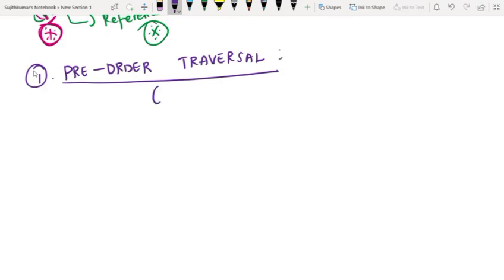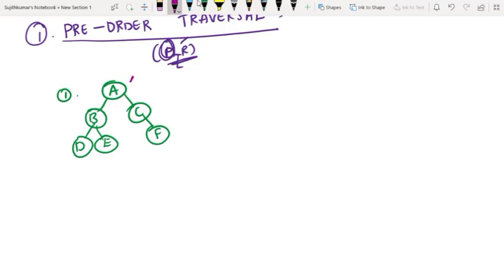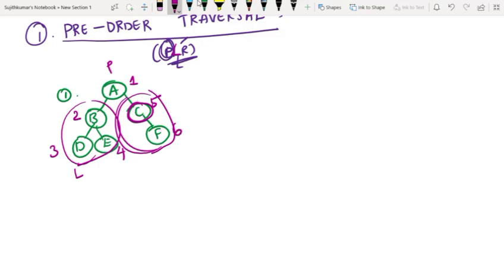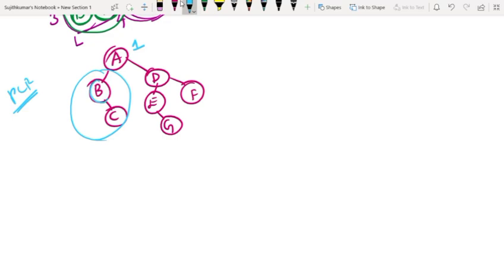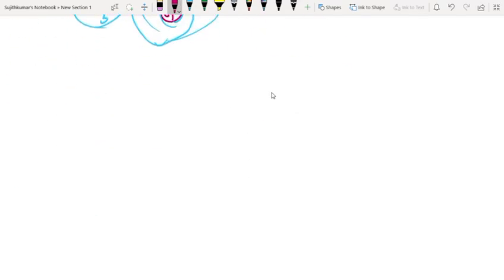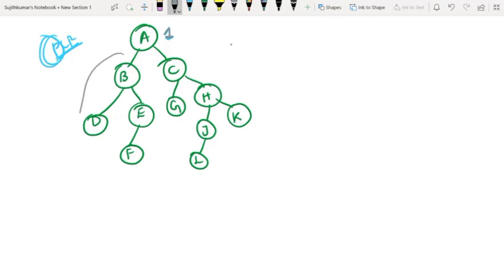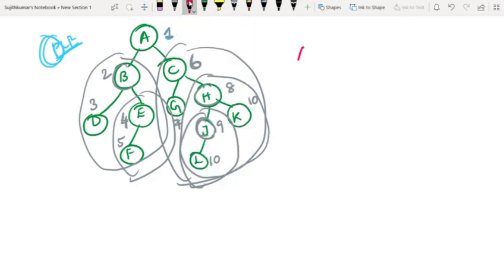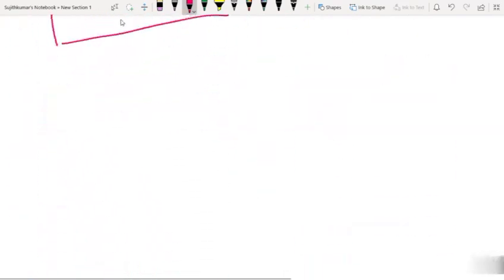Pre-Order Traversal of Binary Tree | PLR Algorithm & Examples | DSA Tutorial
Learn the easiest way to perform Pre-Order Traversal on a Binary Tree! In this Data Structures and Algorithms (DSA) tutorial, we explain the PLR (Parent-Left-Right) trick that helps you determine the traversal order for any tree, no matter how complex.
We walk through three different examples, ranging from simple 3-node trees to complicated multi-level structures. This video is perfect for students preparing for technical interviews, university exams, or coding competitions.
What You Will Learn:
✅ The PLR (Root-Left-Right) memory trick.
✅ How to apply traversal rules recursively to sub-trees.
✅ Step-by-step numbering method to avoid mistakes.
✅ Solving a complex tree traversal example.
✅ Practice Homework: Test your skills!
📍 Timestamps:
00:00 - Introduction to Pre-Order Traversal
00:25 - The PLR Trick (Root, Left, Right)
00:46 - Example 1: Basic Binary Tree Traversal
02:26 - The Sub-Tree Concept: Recursive Logic
02:47 - Example 2: Intermediate Tree with Missing Nodes
04:15 - Example 3: Deep Dive into a Complex Tree
06:26 - Homework Challenge: Solve it yourself!